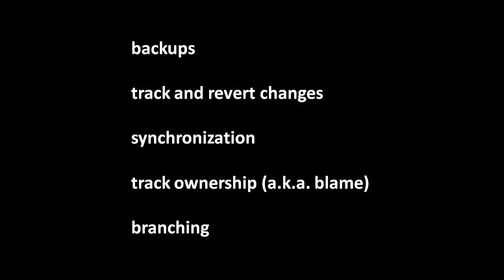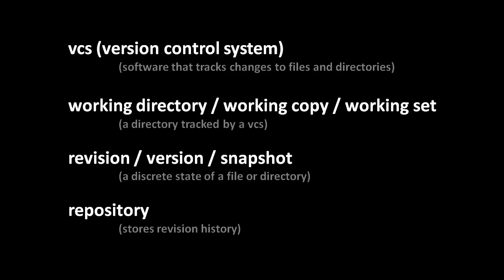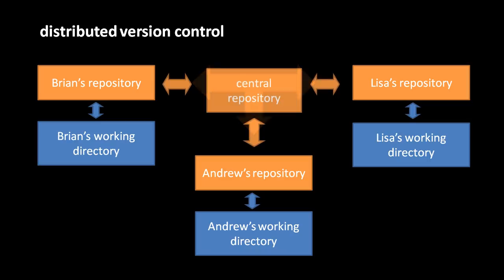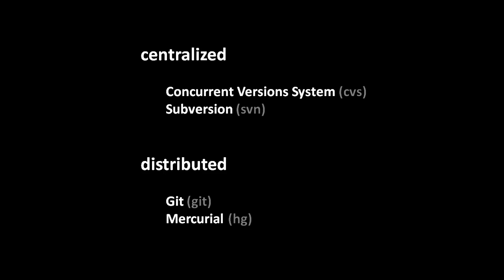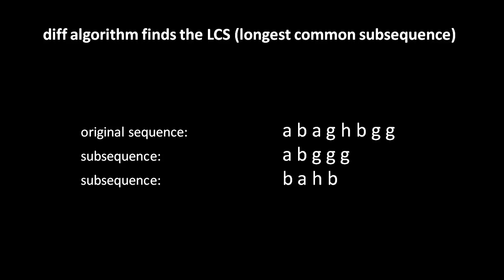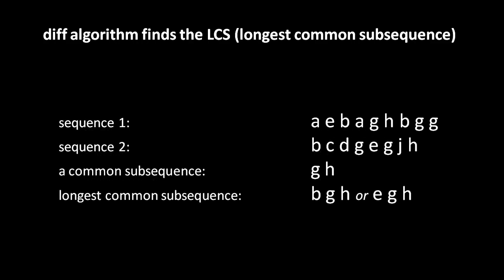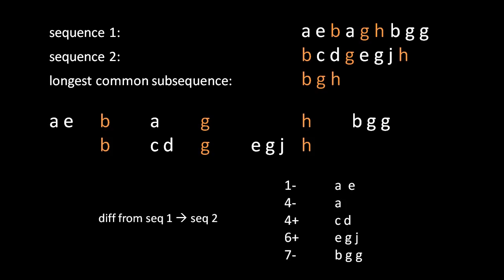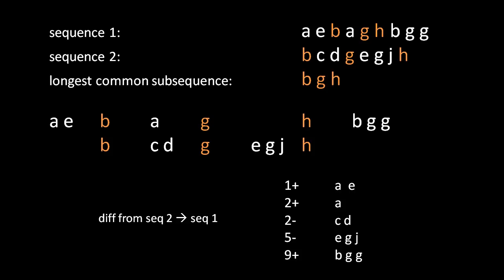Version Control with Mercurial (part 1 of 5)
Explains Mercurial for users who have never used version control before. Part of a larger series on programming, visit codeschool.org